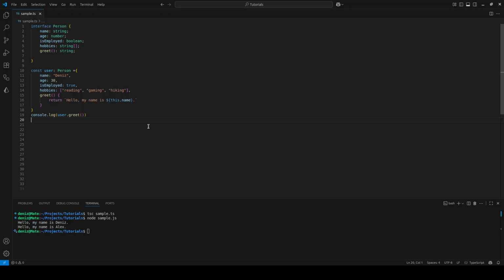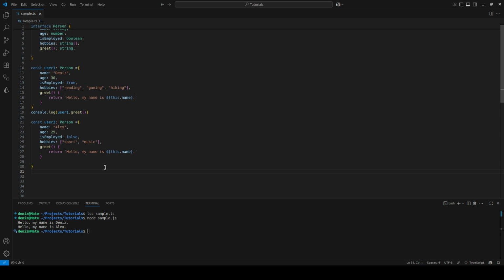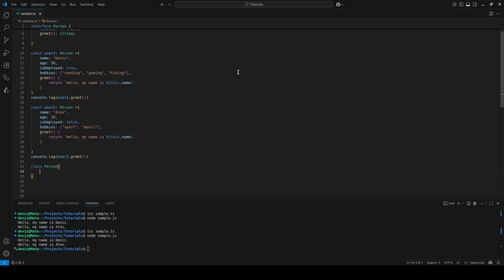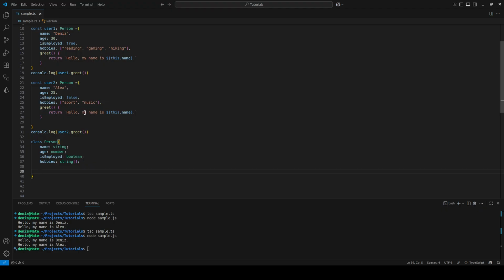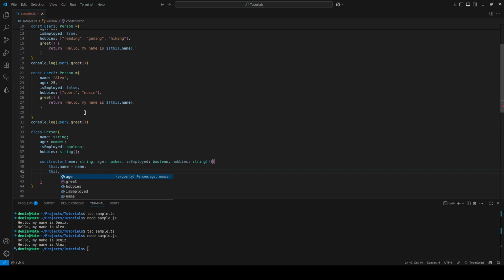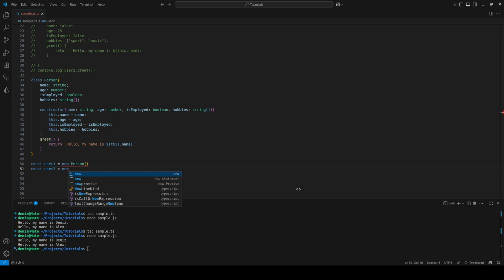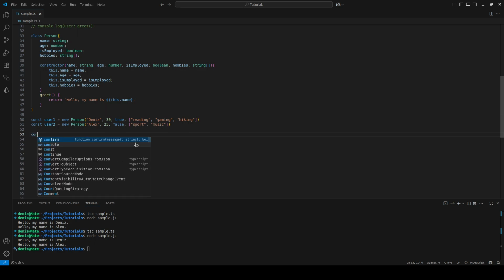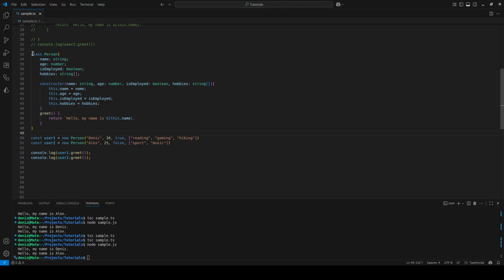6- class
🔹 Classes in TypeScript Explained In this tutorial, we dive into one of the most important concepts in object-oriented programming: classes. Learn how to define and use classes in TypeScript to create reusable, organized, and scalable code. This video walks you through the basics with clear examples and practical use cases that are perfect for beginners.

📌 Topics Covered:

What a class is in TypeScript

How to define properties and methods

Creating instances of a class

Real-world examples to show how classes improve code structure